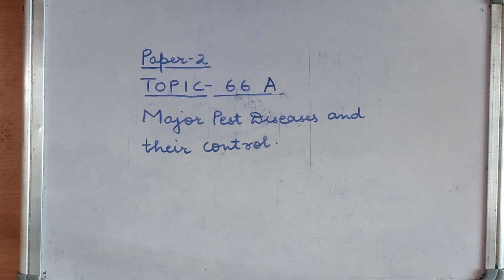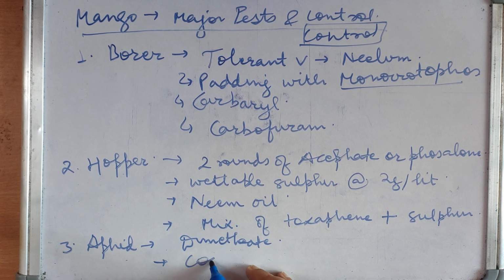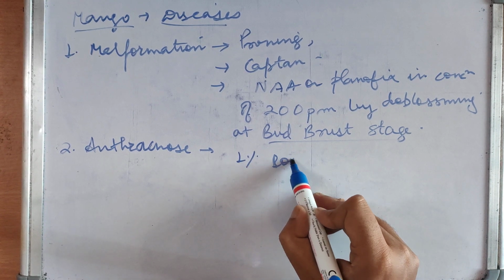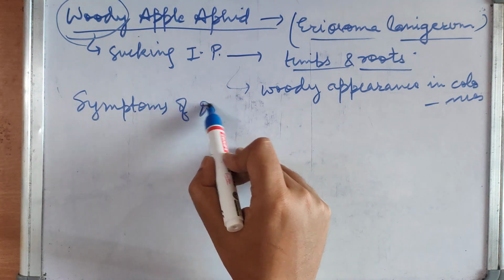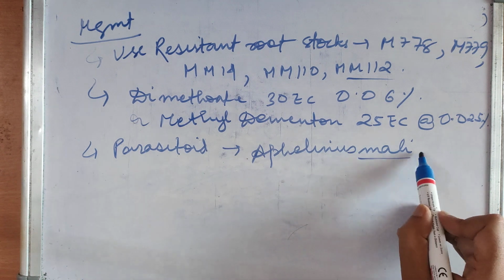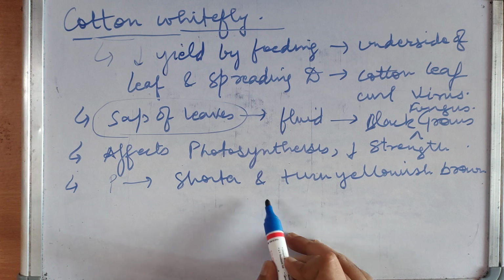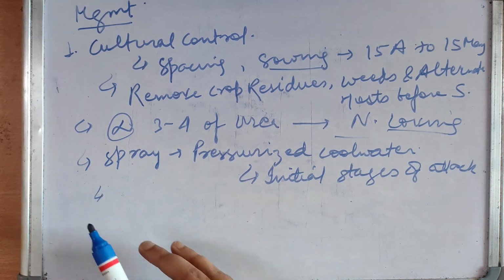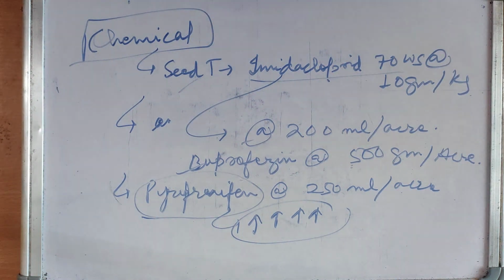P2 Topic-66 A Major Pests , Diseases and their control | Agriculture Optional